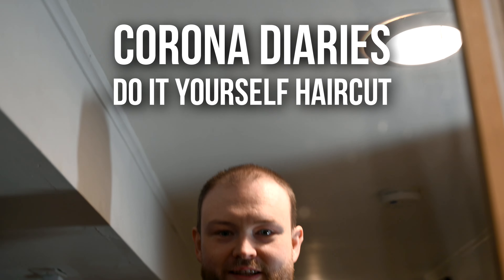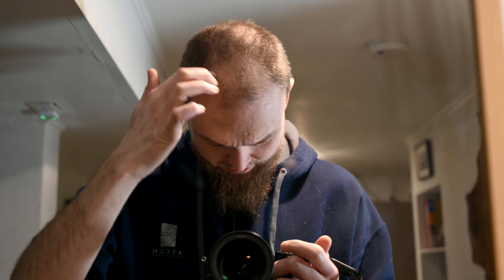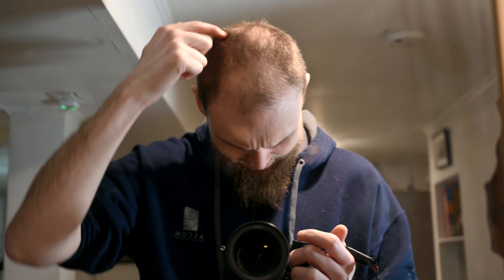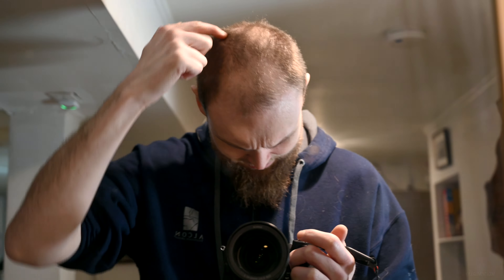Corona Diaries: Do It Yourself Haircut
I decided to attempt to give myself a haircut.
It turned out OK, except for one problem.
Now that my hair is shortly buzzed, it creates the *totally false* impression that I am balding.
Normally, I keep a patch of hair beside the bald spot a bit longer than the rest, so I can comb it over to perfectly hide the baldness.
But that is no longer an option.
What do do...